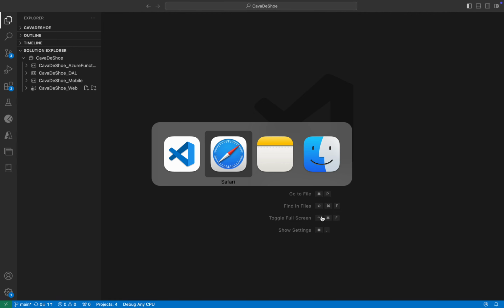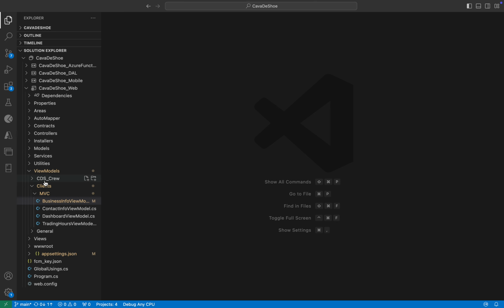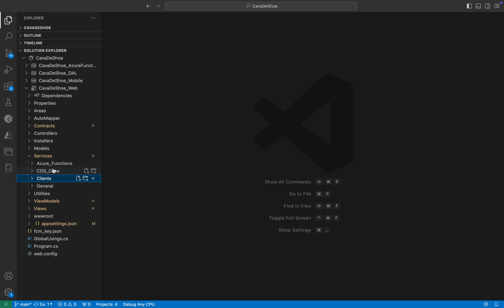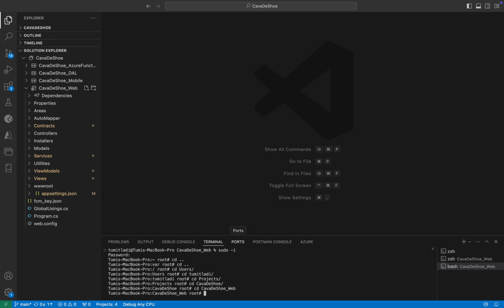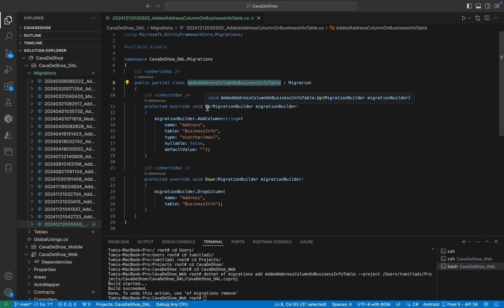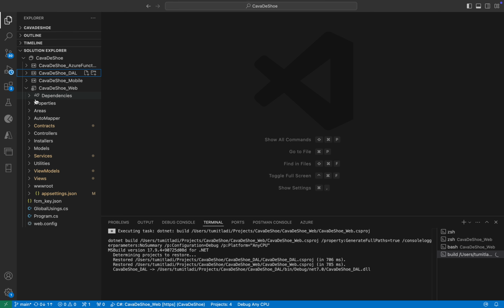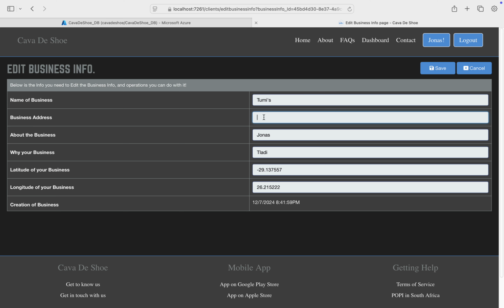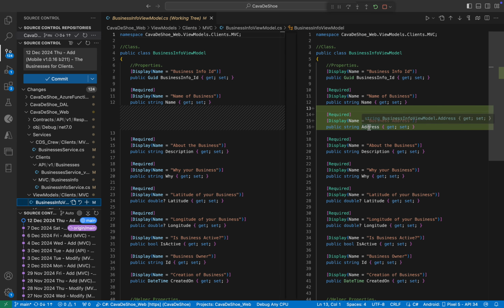#13 All about Database in C#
Here I walk you through the entire process of adding additional Column in a Table, execute Migrations against the Database and make the necessary required changes.